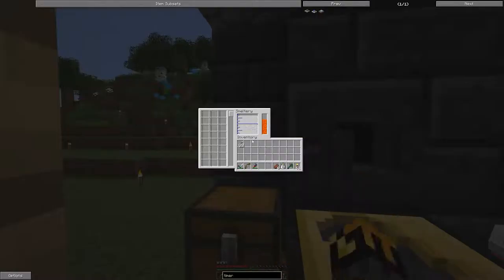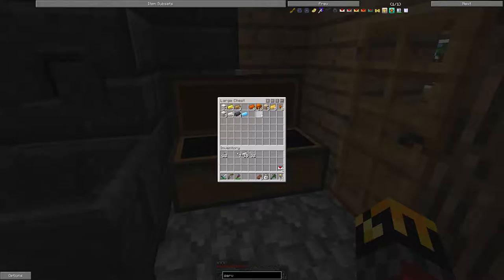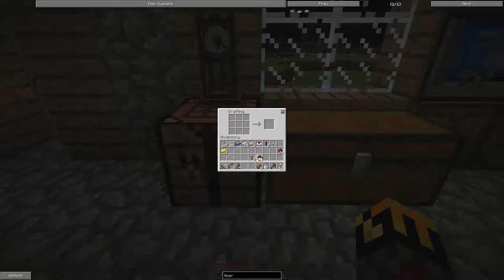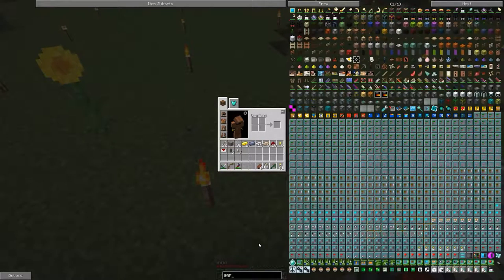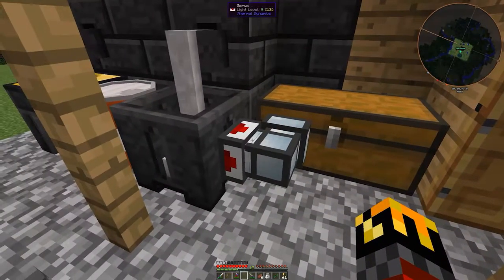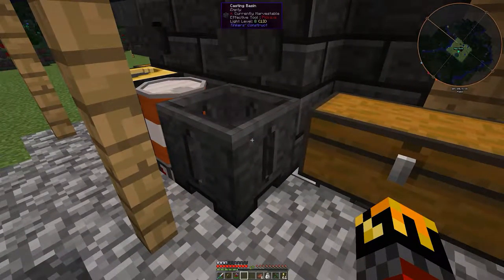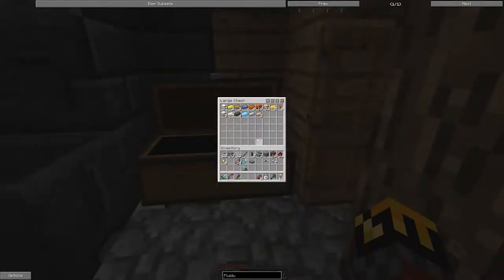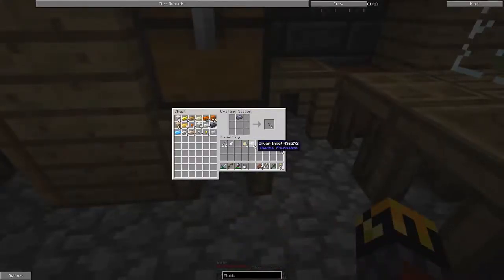Glitchcraft - 008 - Industrial Revolution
Modpack: Glitchcraft
This modpack is not public.